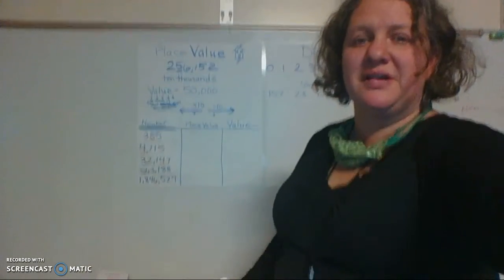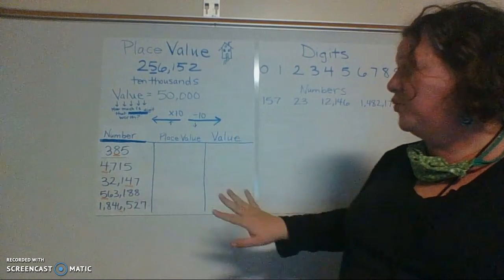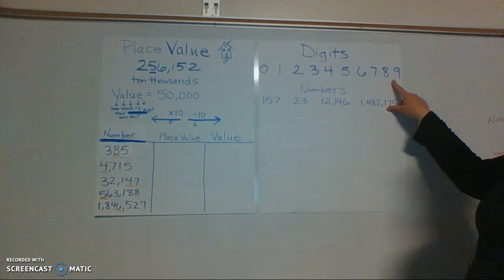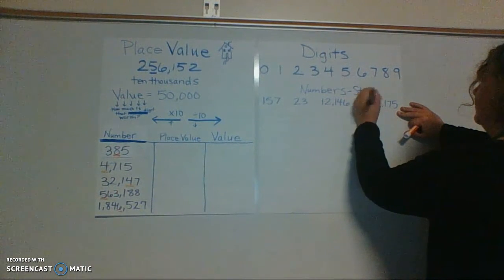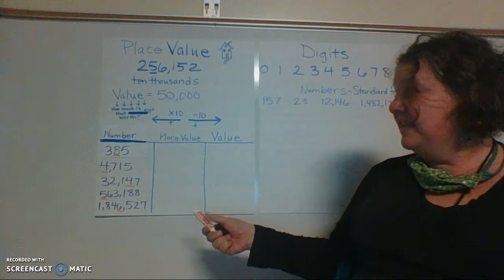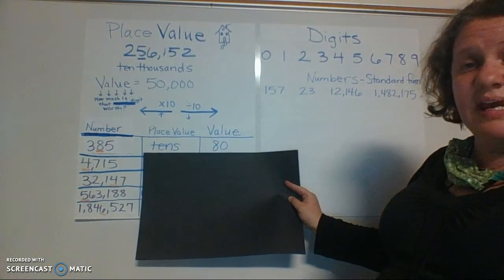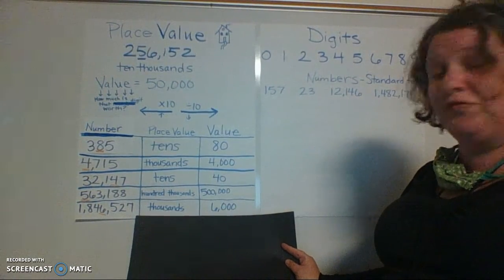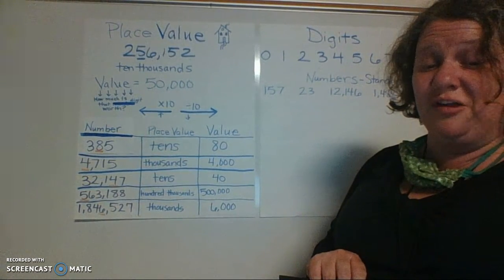Place Value Practice